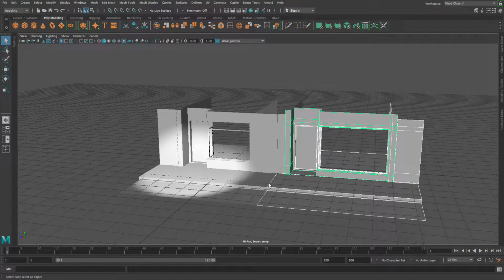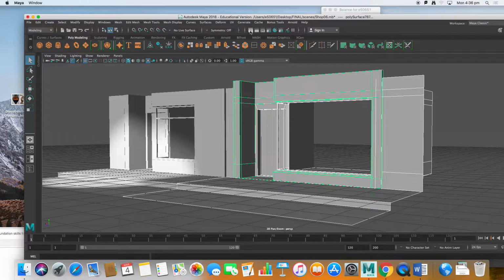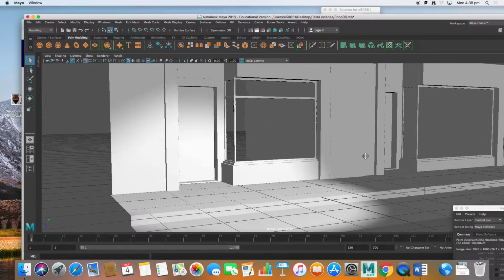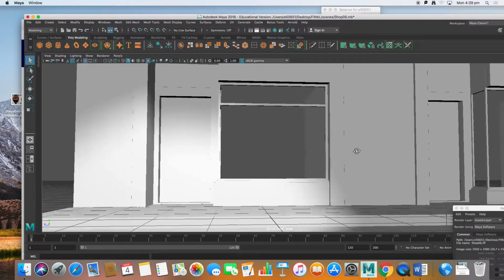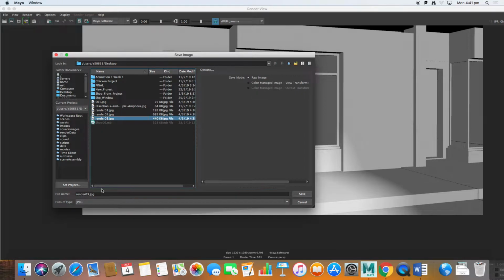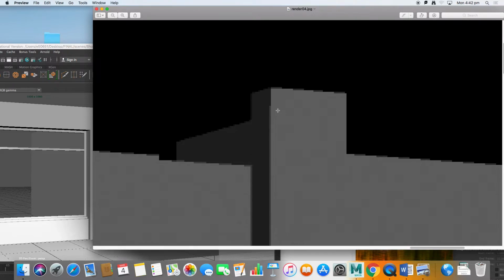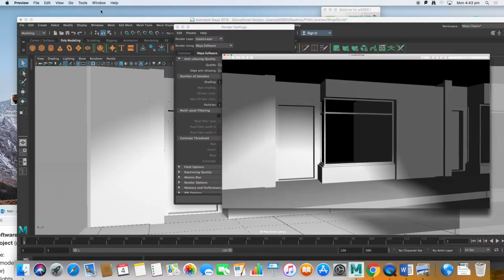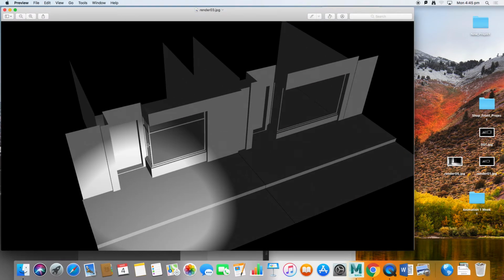Rendering Part 2